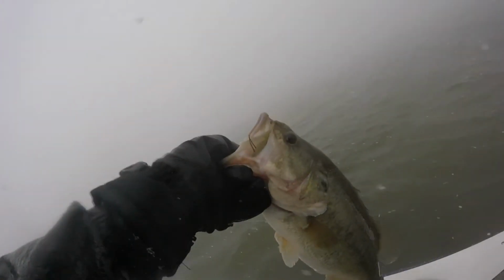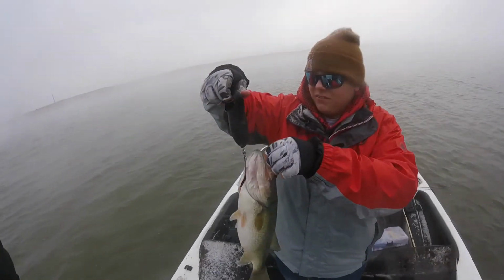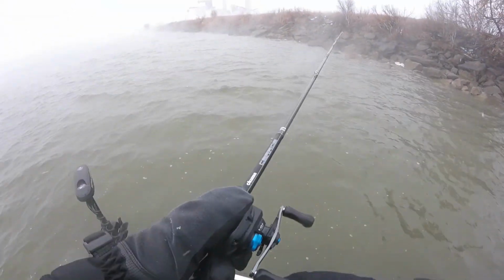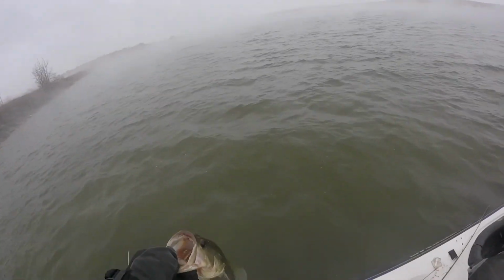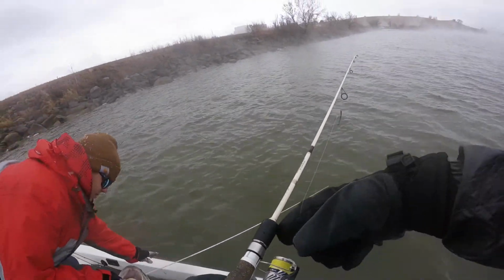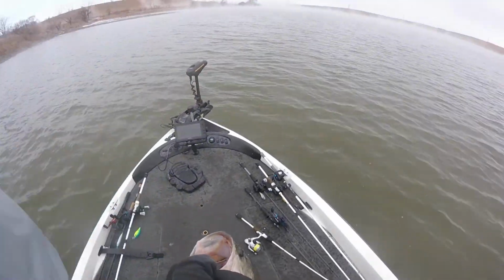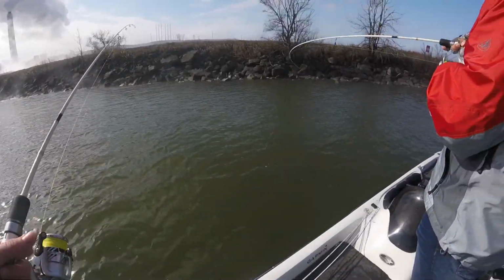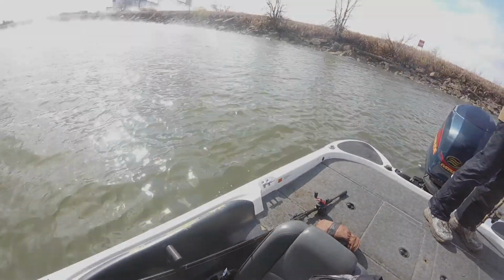New PB in a BLIZZARD! │ Power Plant Giants Series - Part 2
This is part 2 of our Power Plants Giants Series. We dealt with strong winds and blowing snow for most of the morning, but it produced some big fish!